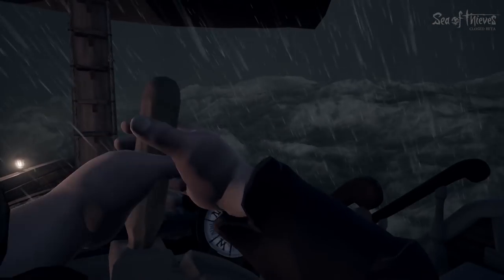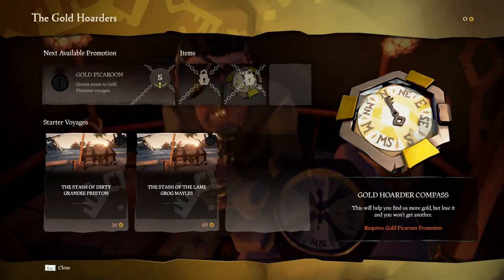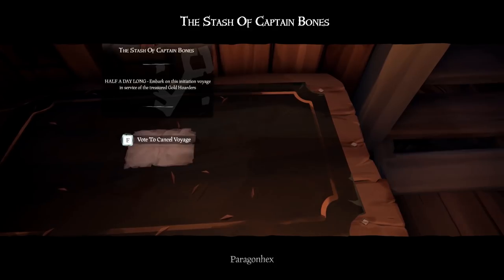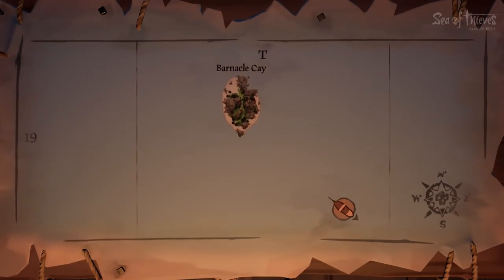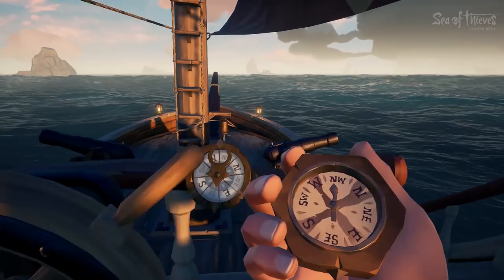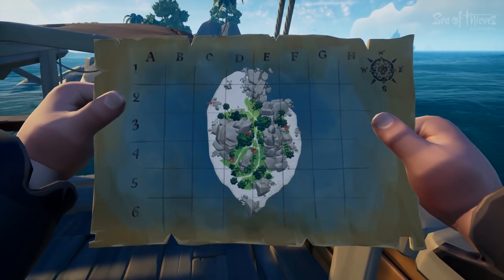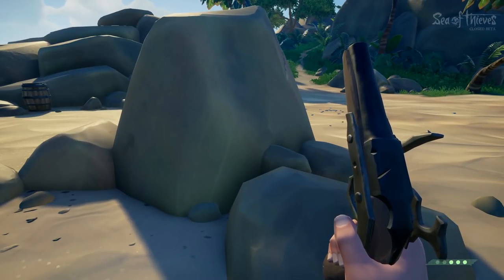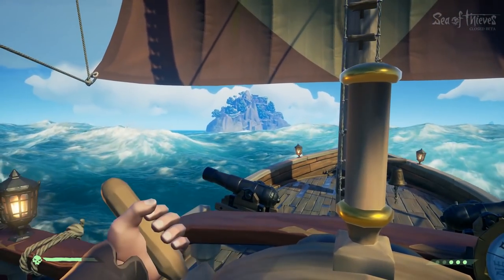Sea of Thieves Tutorial - HOW TO FIND TREASURES AND CHESTS - Sea of Thieves Tips & Tricks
HOW TO FIND TREASURES, MAPS AND CHESTS IN SEA OF THIEVES? This tutorial shows you not only how to uncover these treasures but also how to sail there and find the location on the Map.

This tutorial guides you through the explorations and military aspects of Sea of Thieves, a family friendly videogame developed by Rare interactive. You can engage in amazingly fun Pirate Battles and seek the BEST GOLD CHESTS AND GEM TREASURES THE SEVEN SEAS HAVE EVER SEEN.

Sea of Thieves Tips and Tricks with Hex! Sea of Thieves is a pirate game with a focus on combat and exploration.

About Sea of Thieves:

Sea of Thieves is a new type of multiplayer game that delivers all you need to live the free-roaming pirate life. Whether adventuring as a group or sailing solo, you'll encounter other crews... but will they be friends or foes, and how will you respond?

Welcome to my channel, I focus on creative games and sandbox games, most of my videos include battle simulations that showcase some sort of military power Ravenfield, Totally Accurate Battle Simulator
Ultimate Epic Battle Simulator, Fortnite and a couple of Toy focused games like Brick Rigs and Home Wars.